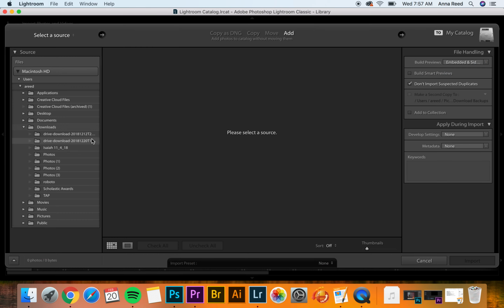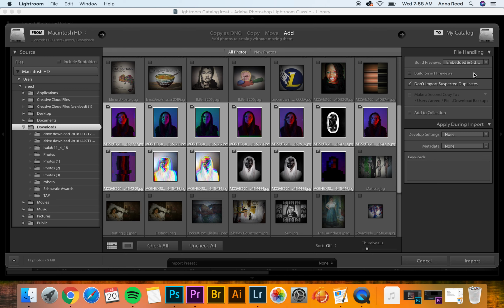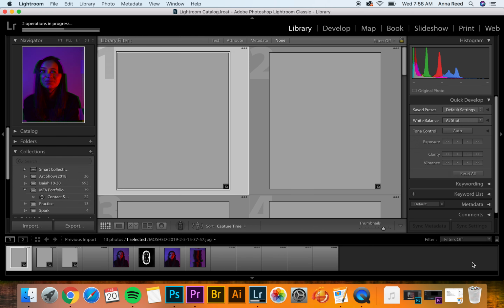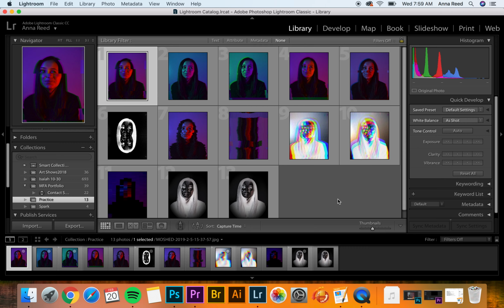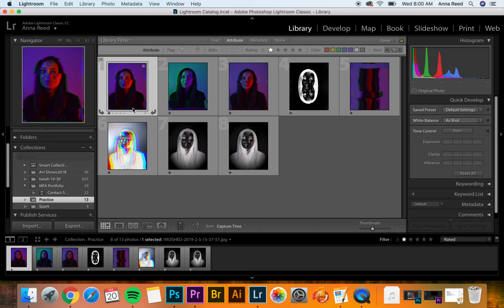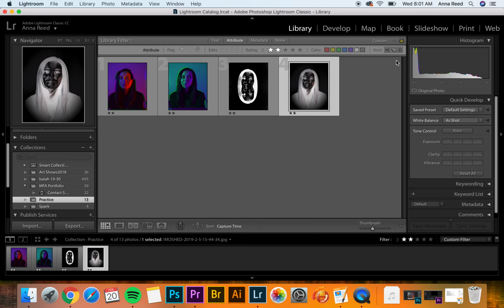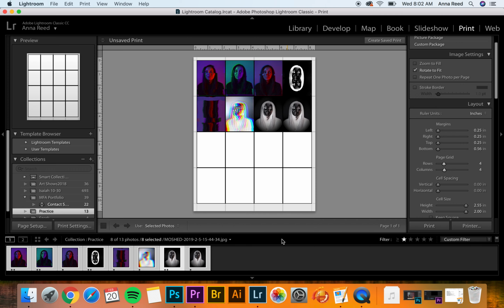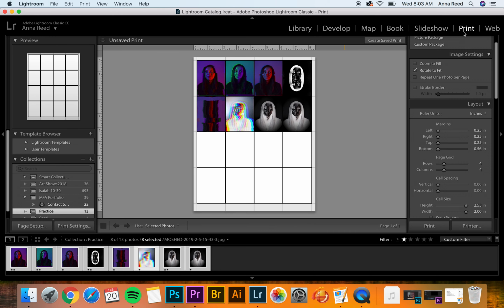Lightroom CC: Contact Sheet and Sorting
Upload, rate, and sort images in Lightroom.  This tutorial will also show you how to make a collection and a contact sheet.